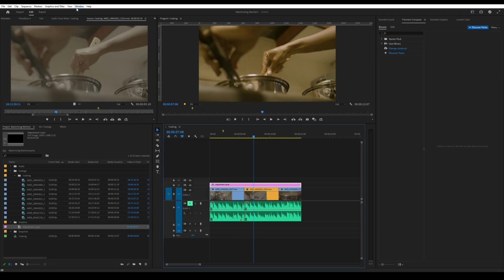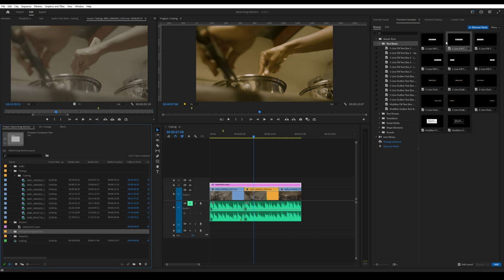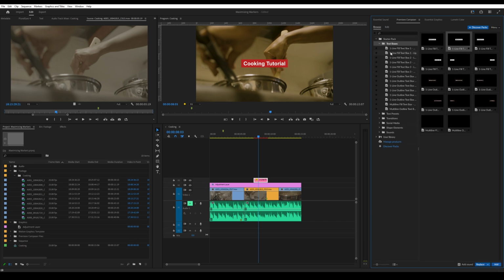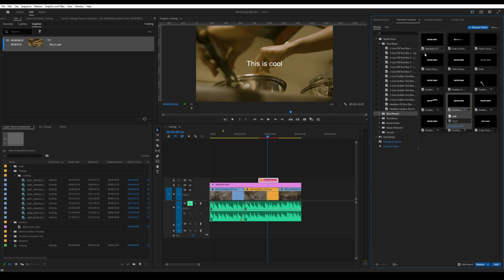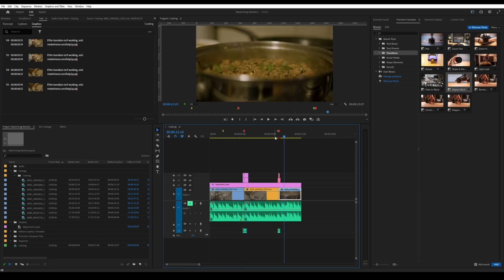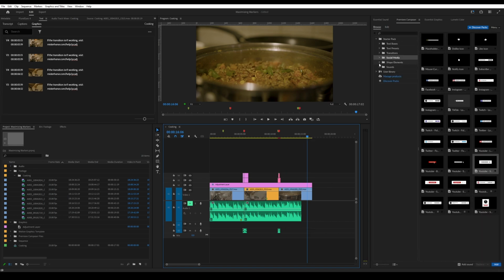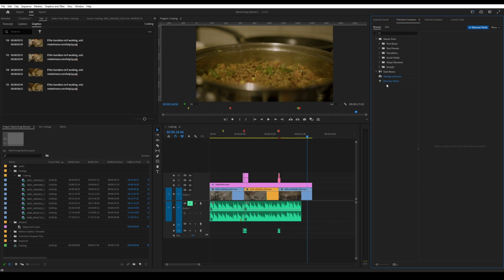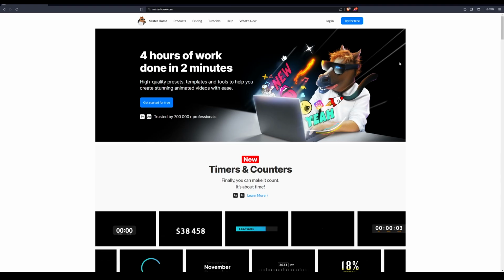Best FREE plugin for Premiere Pro Beginners | Premiere Composer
Mister Horse's Premiere Composer is probably one of the best free plugins for Premiere Pro. You can a number of free presets that can save you some time in editing.